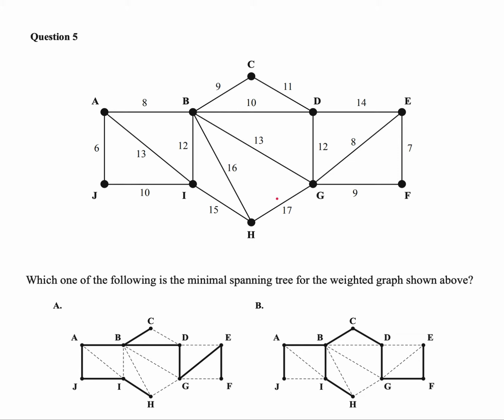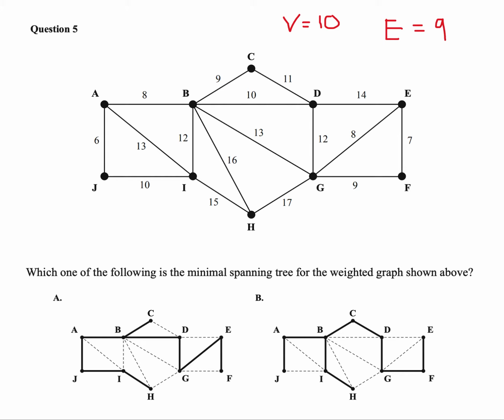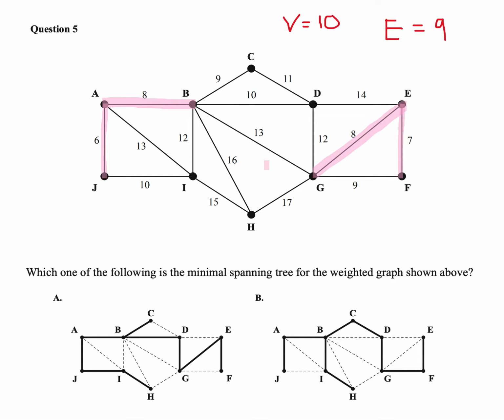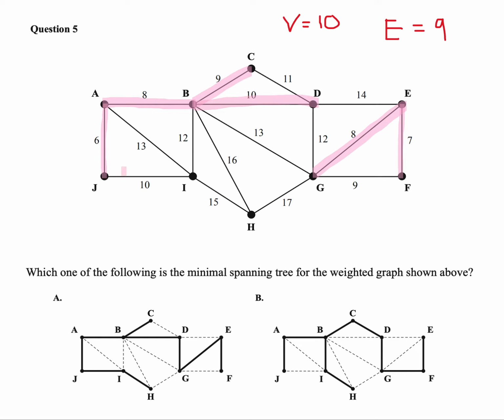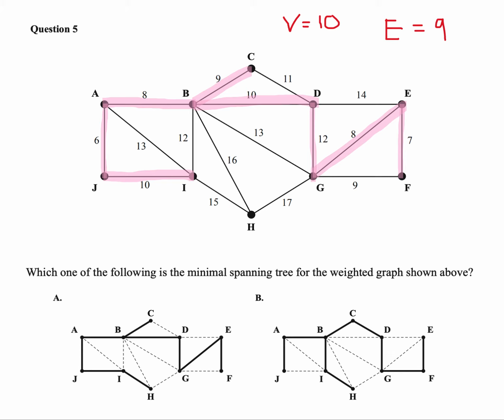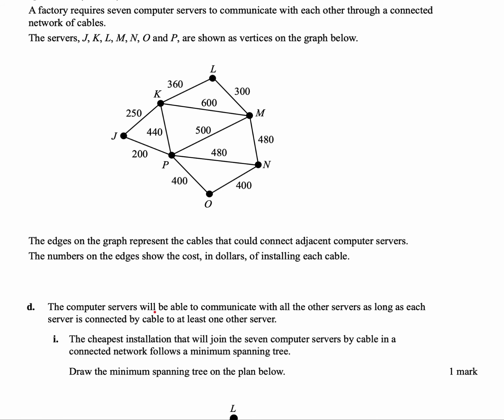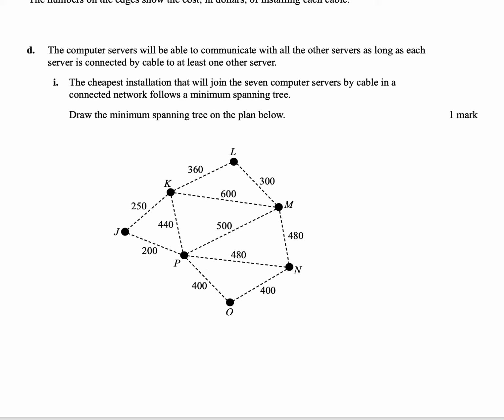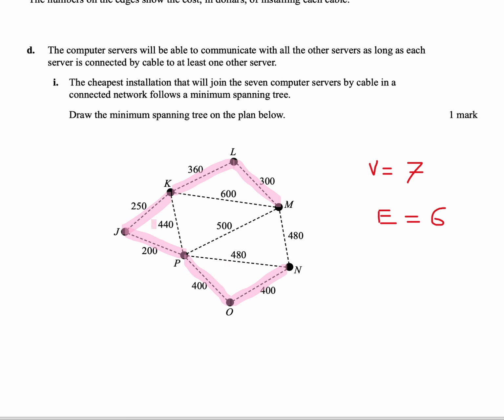Spanning tree exam Qs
This video goes through two exam questions requiring the use of minimum spanning trees.